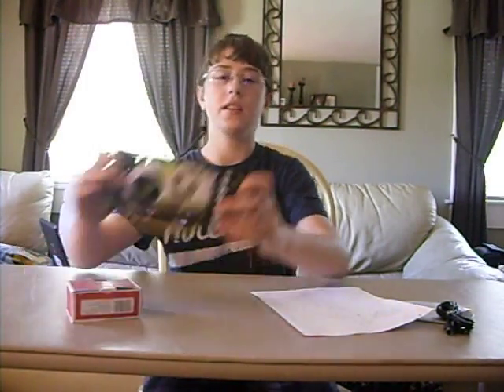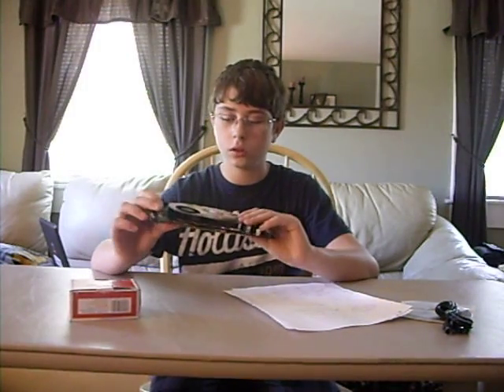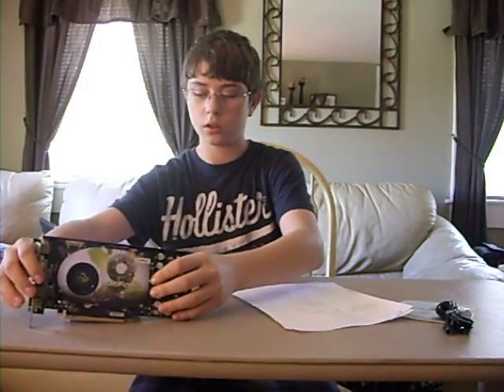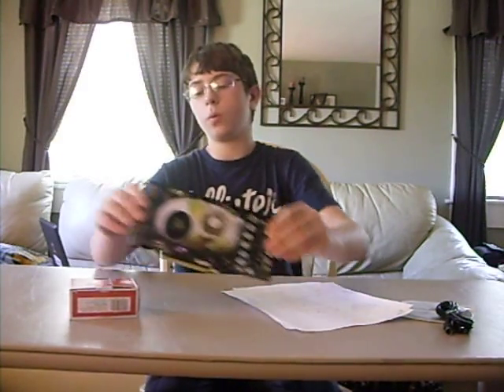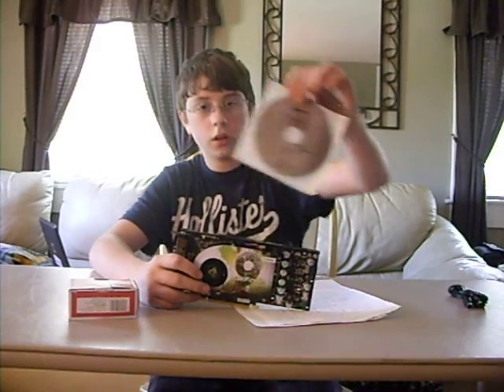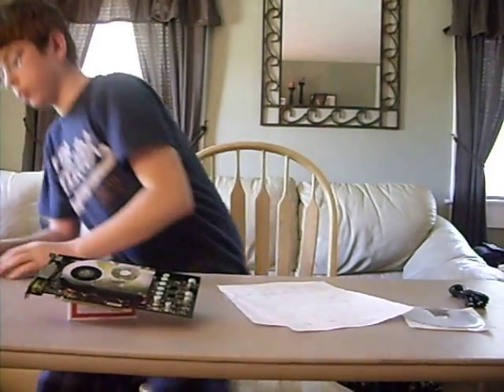XFX GeForce 9600 GT Review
this is the XFX 9600 GT PCI E graphics card